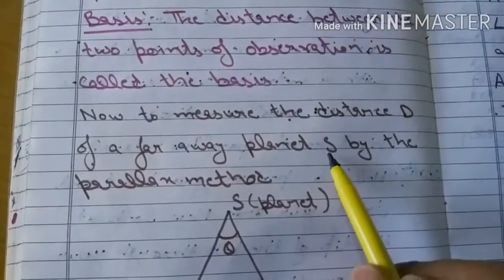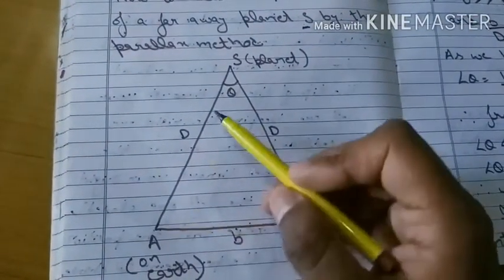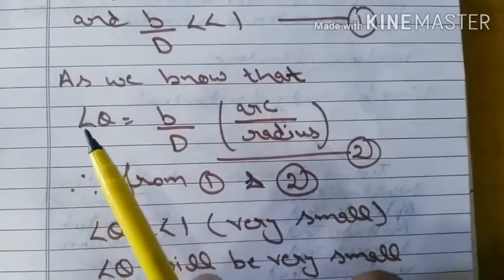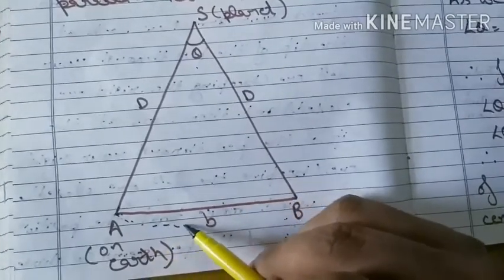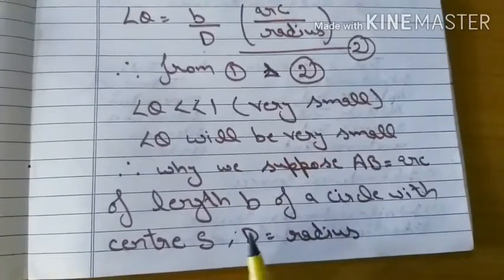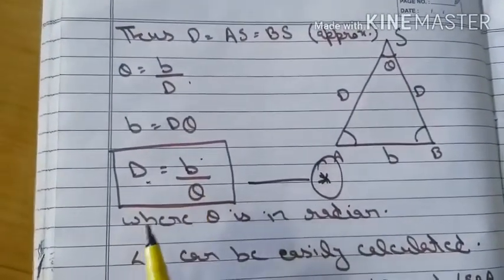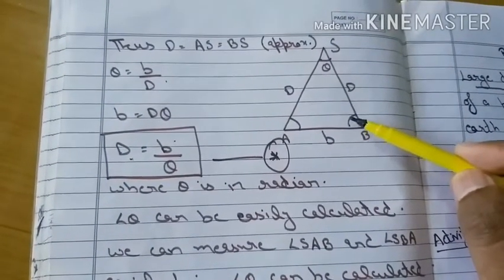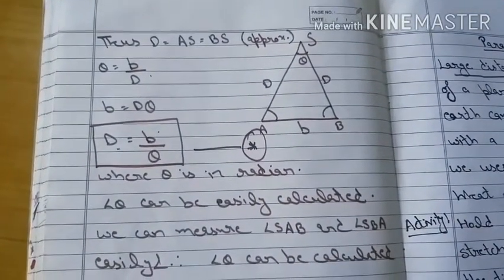Class 11 Physics: Parallax method fully explained